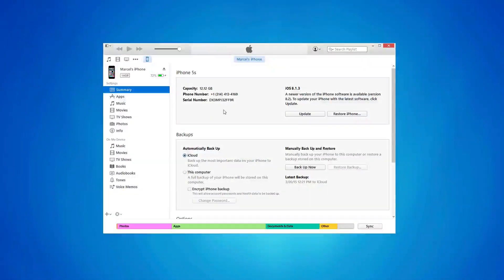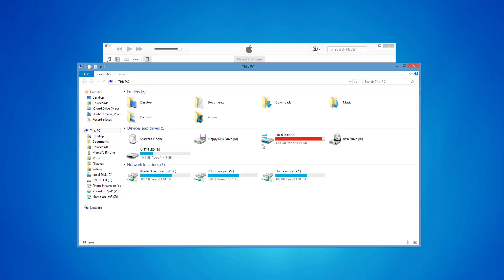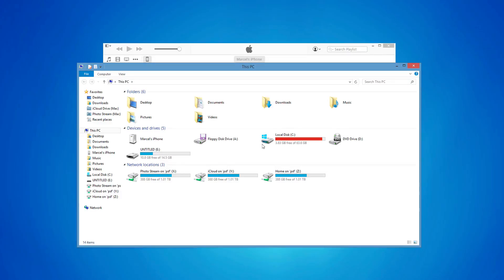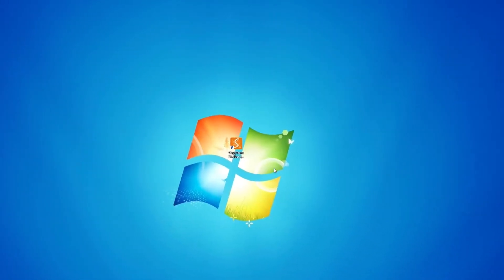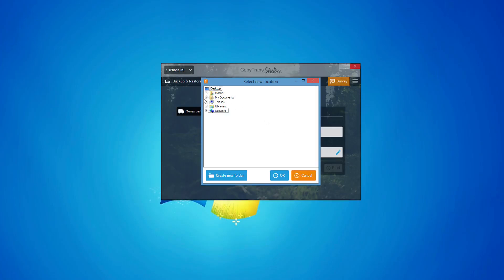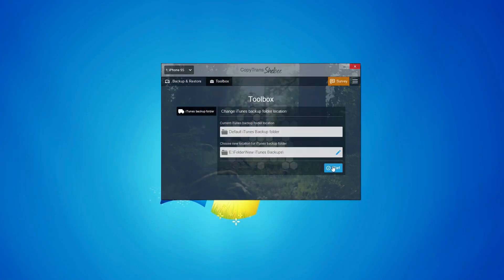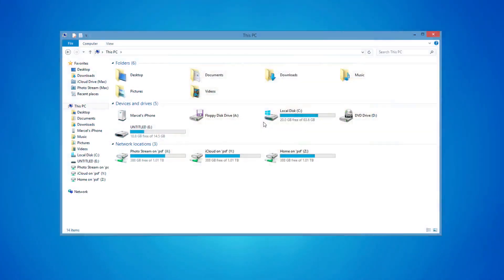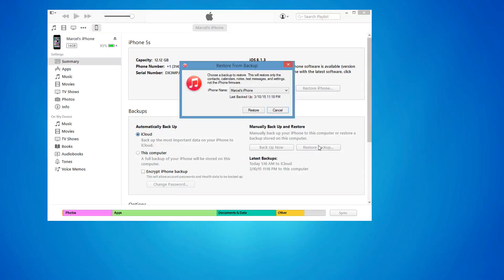How to change iTunes backup location?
Running out of free space on your computer because of all the iTunes backups? iTunes makes it hard to locate the folder with the backups, and changing the location manually can damage the contents of your backups. CopyTrans Shelbee safely transfers your iTunes backup to any location of your choice!

Compatible with all iOS versions and iDevices.

❗ Important update: since June 2018, this feature is paid.